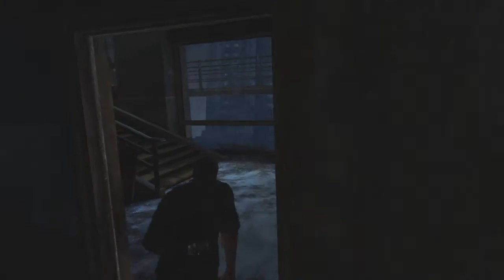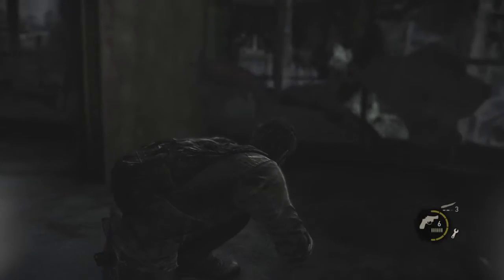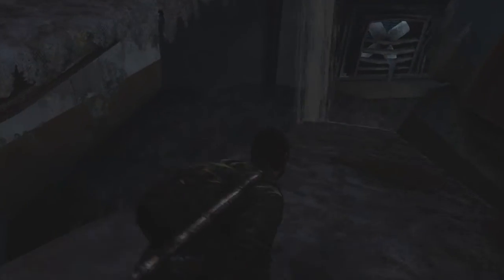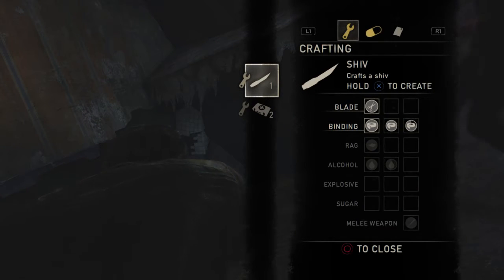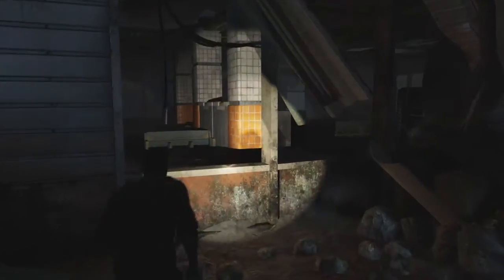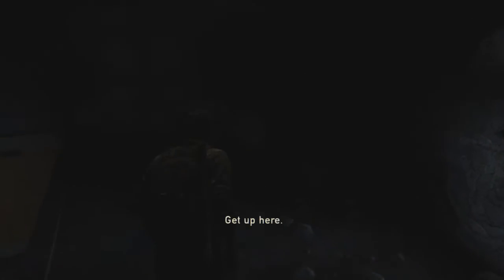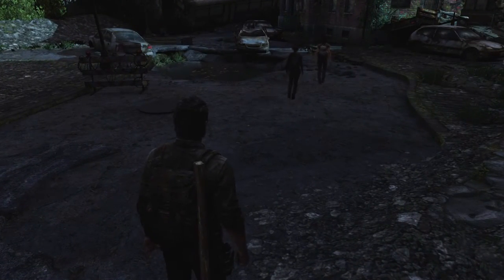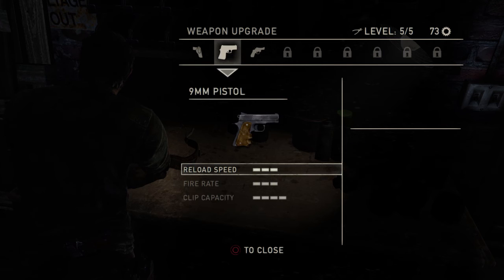The Last of Us Remastered Ep.4 (Infected)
The Last Of Us™ Remastered